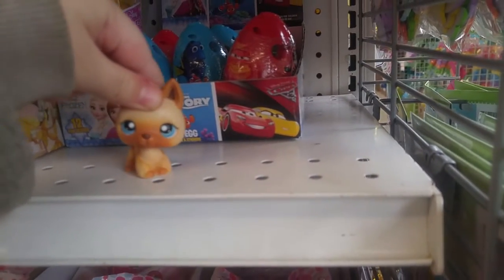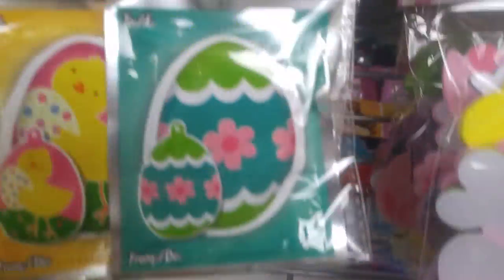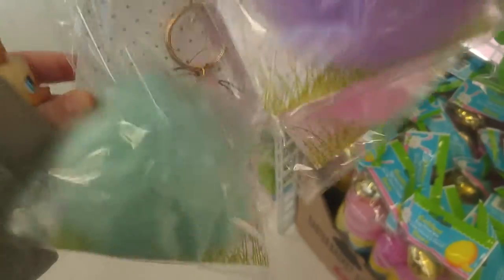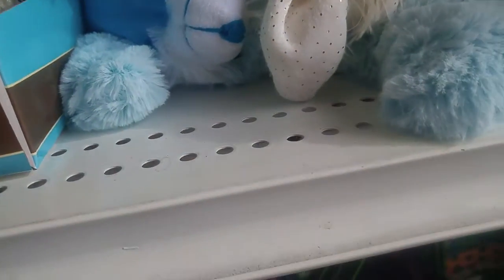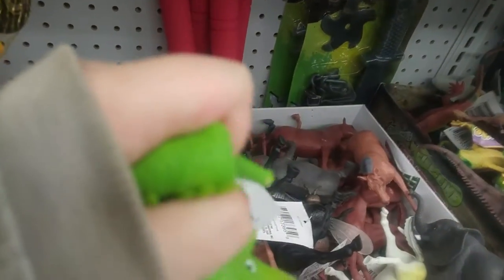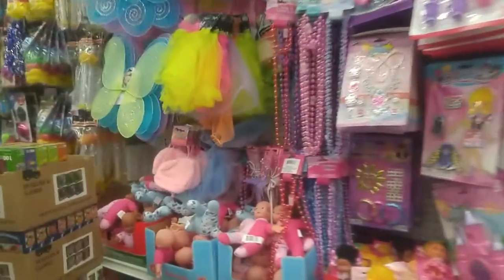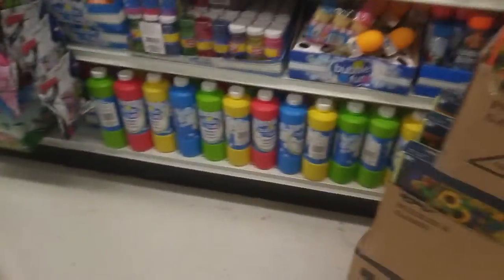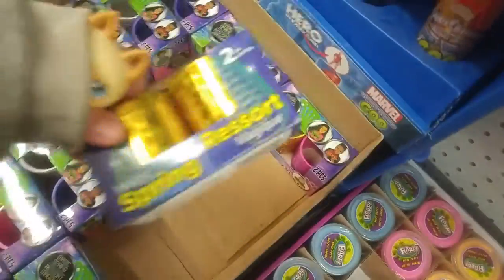Dolllar tree toy hunt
Here is a pawsome toy hunt for you guys stay pawsome!